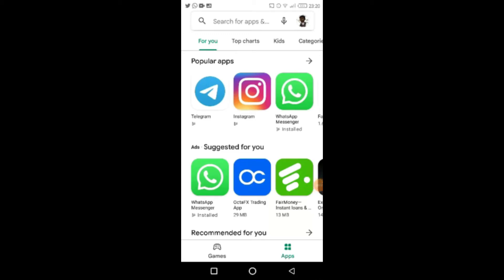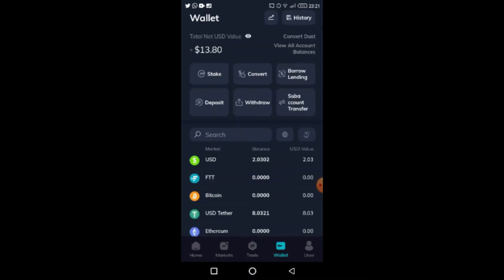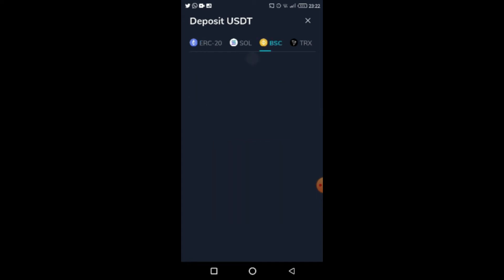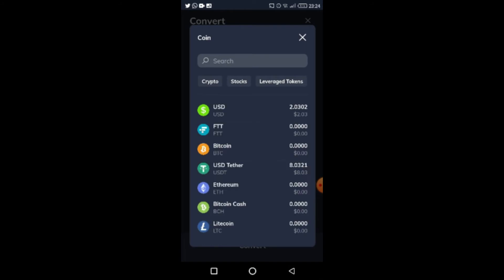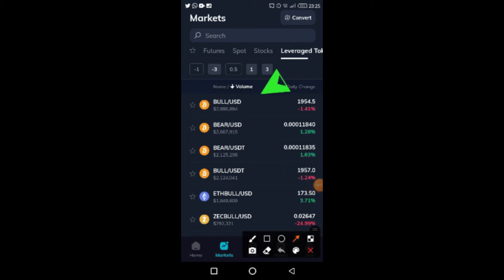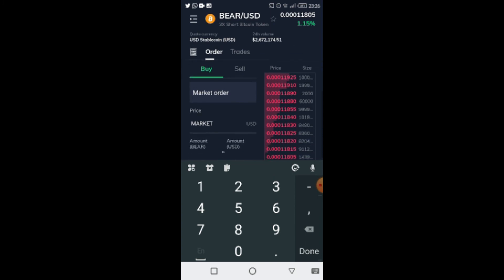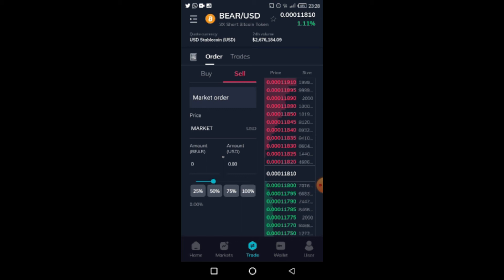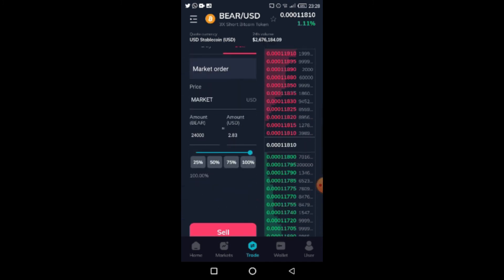HOW TO USE FTX APP || LEVERAGE TOKENS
Step by Step tutorial on how to use FTX Pro

LINK
 00:00 Intro
 00:18  Downloading the FTXPro App
 01:17  How to Deposit FTX ; USDT(Tether) & USD
 03:00  Converting Tokens and Staking on FTX
 04:38  Trading on FTX
 07:58  How to search tokens on FTX